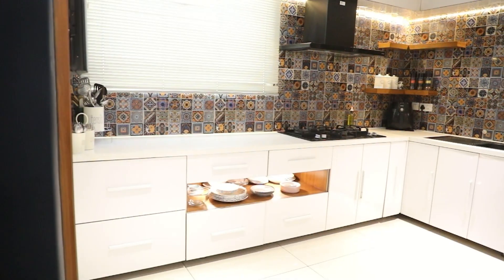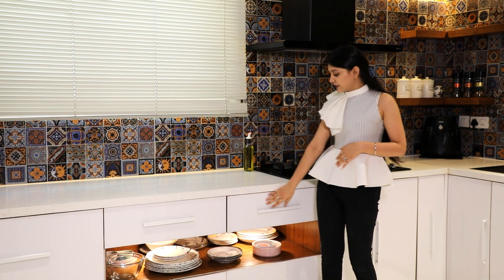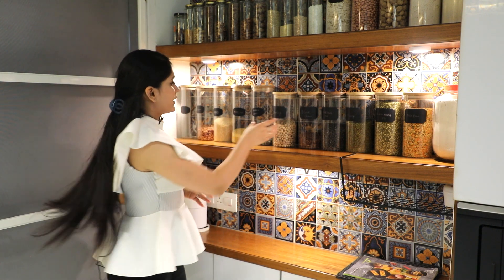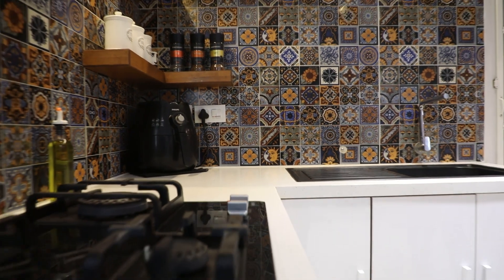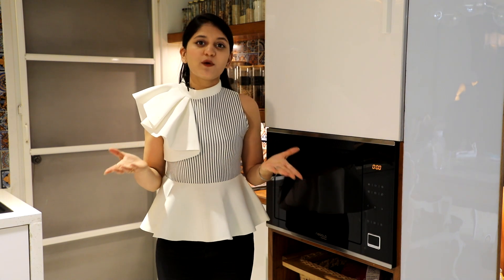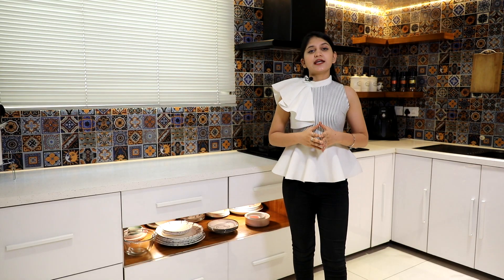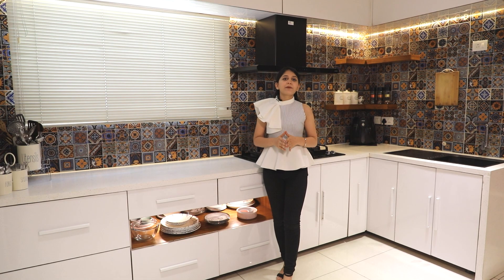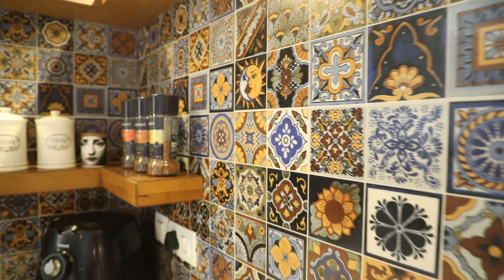INTERIOR DESIGNING TIPS | HACKS TO LEVEL UP YOUR KITCHEN GAME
As it was Mother's Day last week, we bring you a video specially curated for your lovely moms. Do let us know what your mom thought about these hacks!

Links for the products mentioned in the video:
1. Jar Labels (with pen)

2. Label Maker

3. Glass Oil Dispensers

4. Drawer Organizer